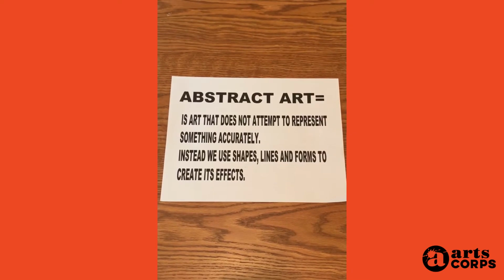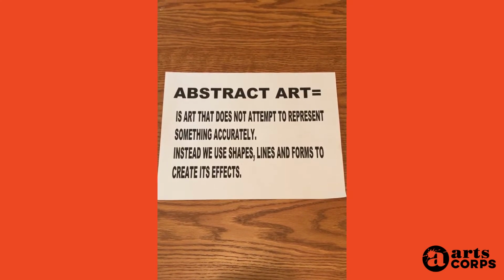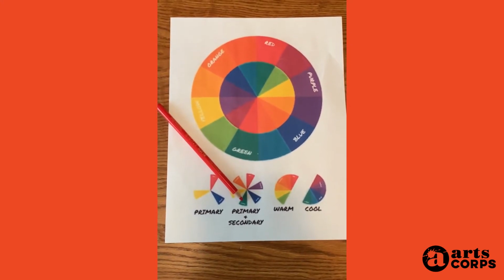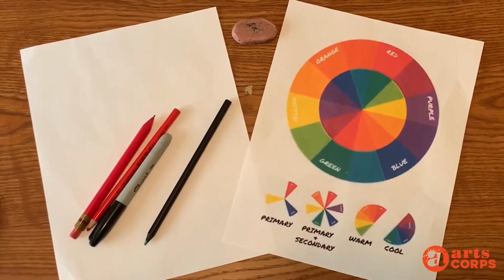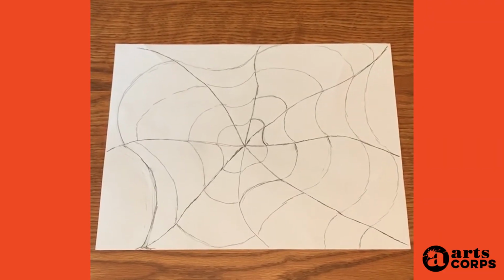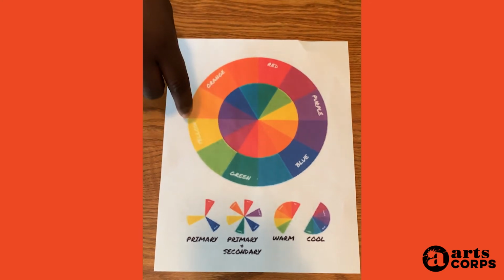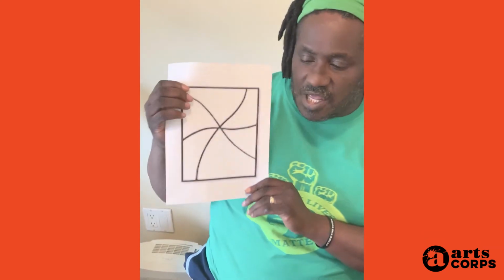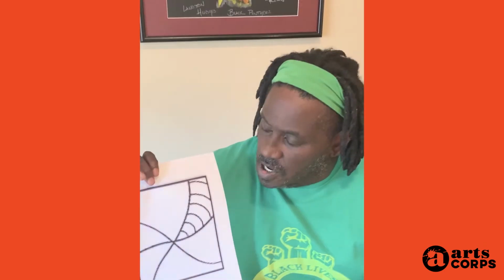Optical Illusion Art with Arts Corps TA Greg Thornton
Have you ever looked at a drawing and wondered, “How did the artist make this art that makes me think my eyes are playing tricks on me?”